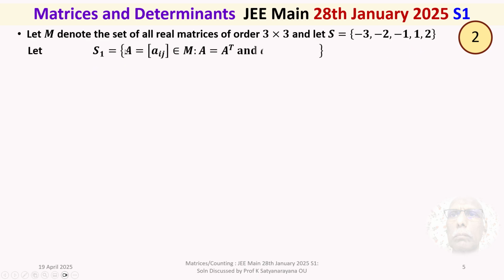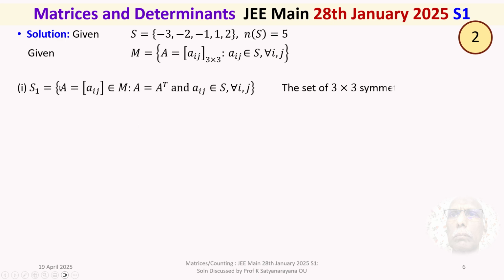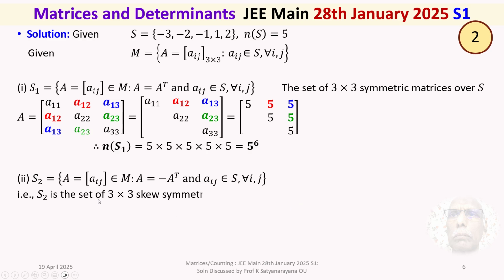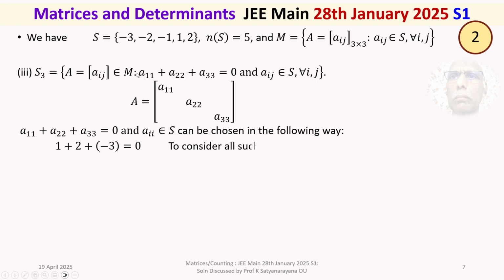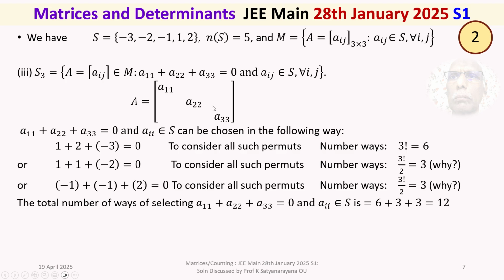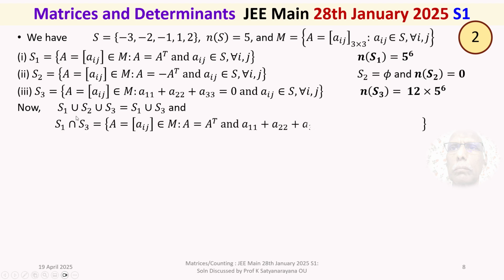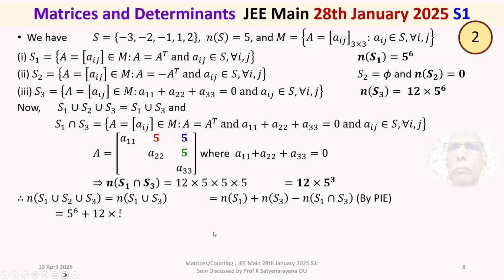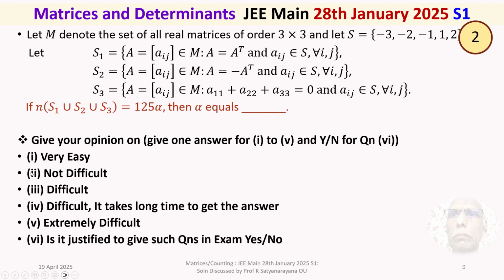Matrices/Counting | JEE Main 28th January 2025 S1 | Solution Discussed by Prof K Satyanarayana OU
In this video, we discuss the solution of a difficult problem, that appeared in JEE Main 28th January 2025 S1, in detail..
Chapters:
00:00:00       Intro
00:01:21      Qn 2,   Matrices/Counting JEE Main 28th January 2025 S1
00:03:38      𝒏(𝑺_𝟏 ) and 𝒏(𝑺_𝟐 )
00:07:08      𝒏(𝑺_𝟑 )
00:11:55     𝜶=
00:16:05     Please Comment...